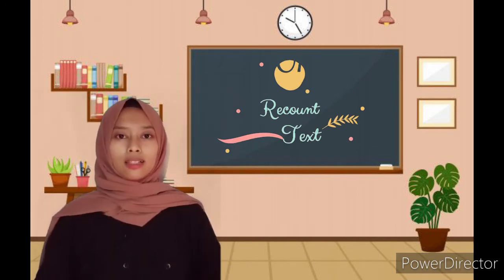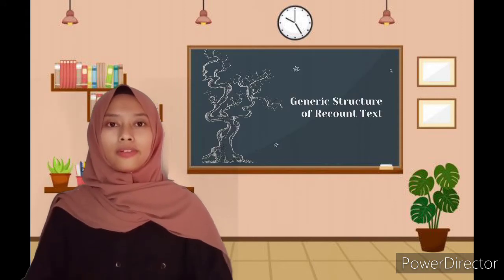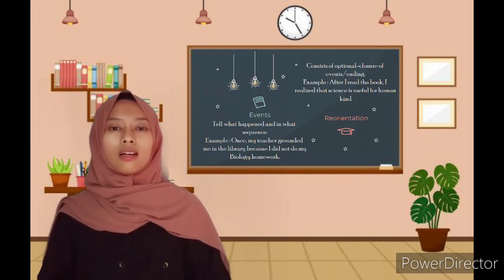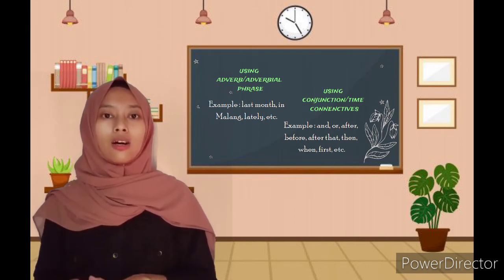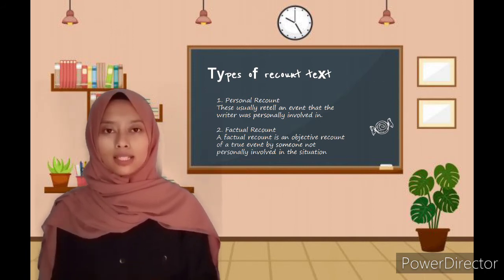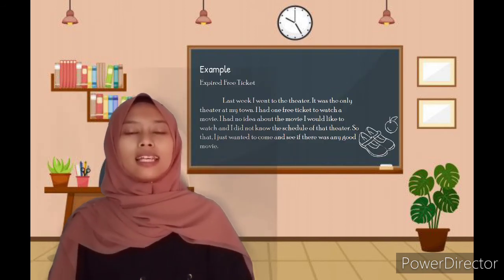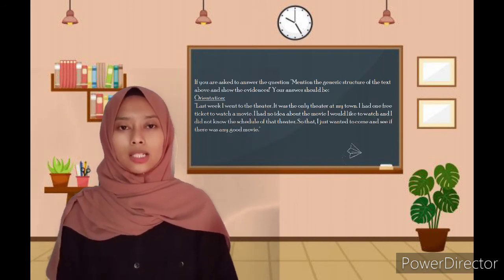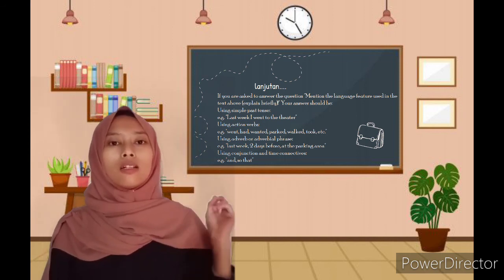Written Text : Recount